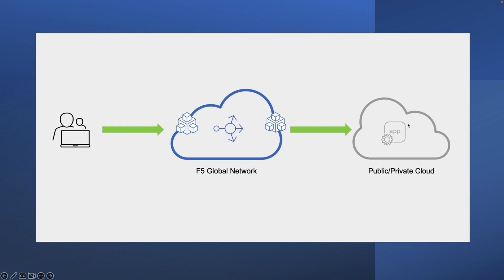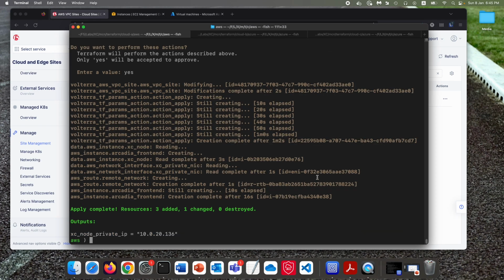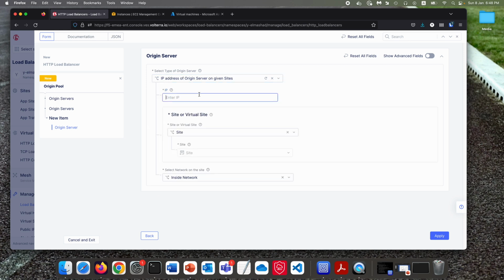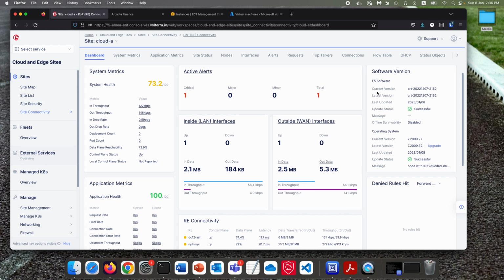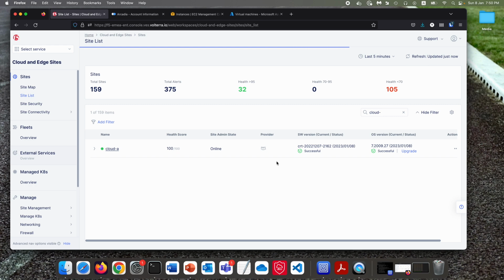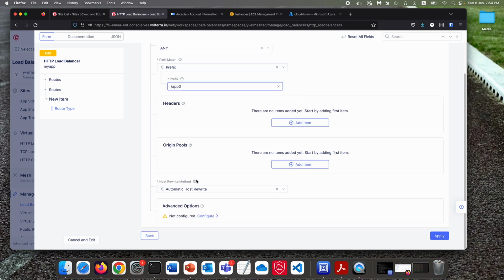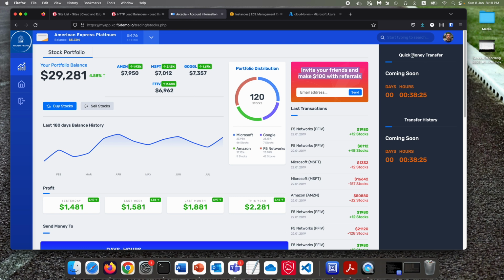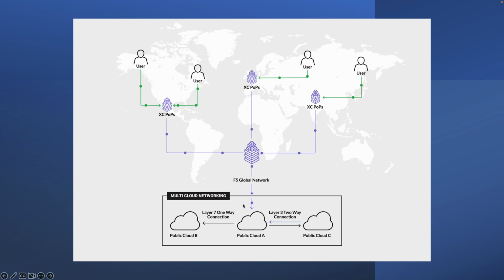Multi-Cloud Networking simplified with F5 Distributed Cloud Mesh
Multi-cloud networking (MCN) makes NetOps more productive by simplifying the configuration of native cloud resources, like AWS transit gateways and virtual networks in Azure and GCP. It connects multiple clouds securely over the Internet, over your own backbone or over the F5 Global Network.